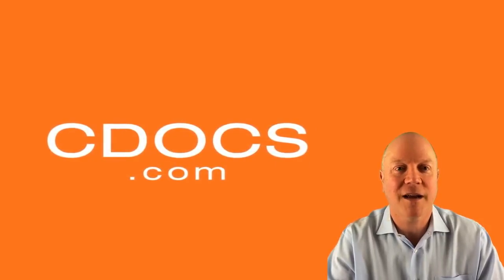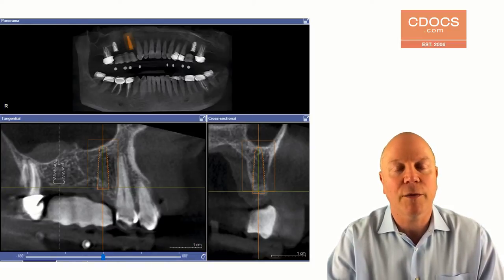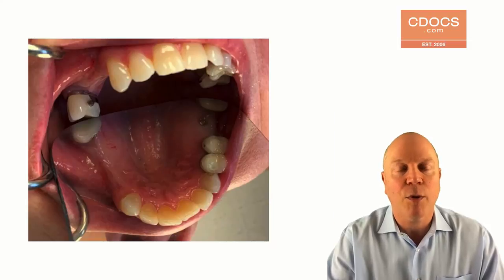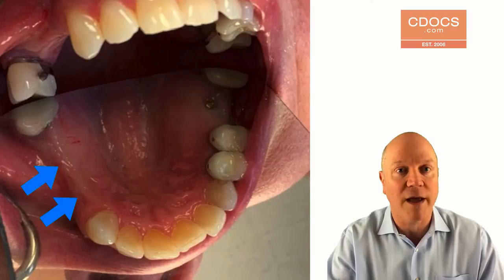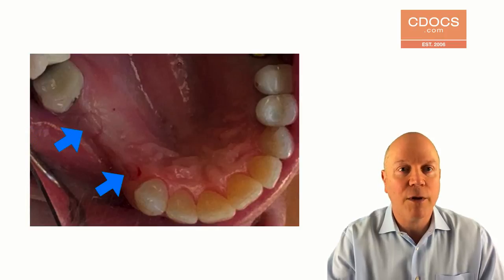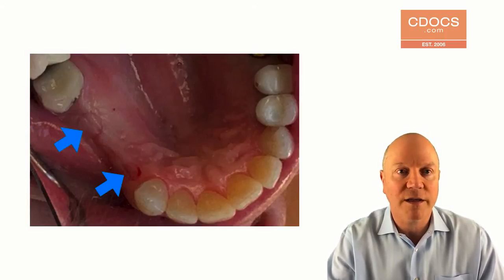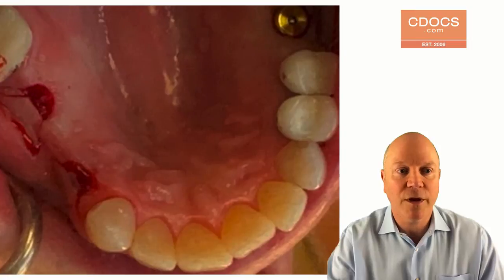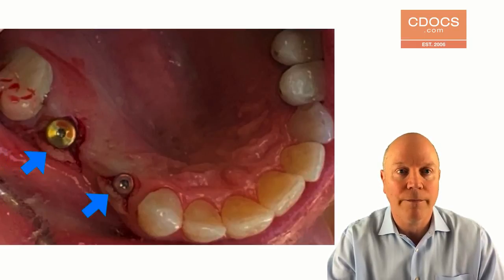Tip of the Day: Guided Uncovering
This video will show how you how you can use your surgical guide to know where to uncover your implants.